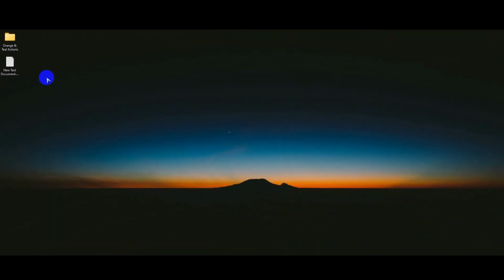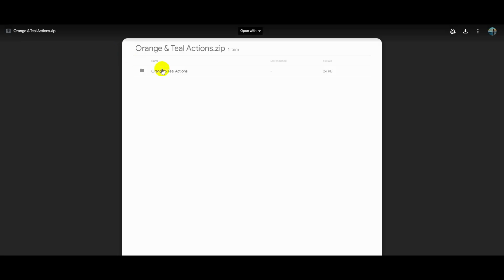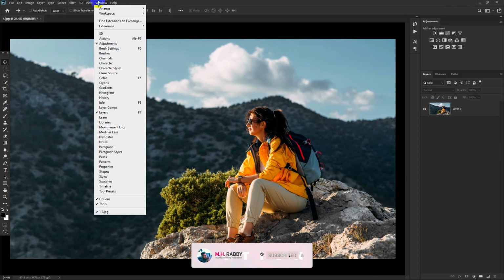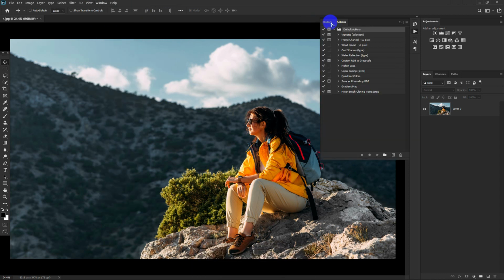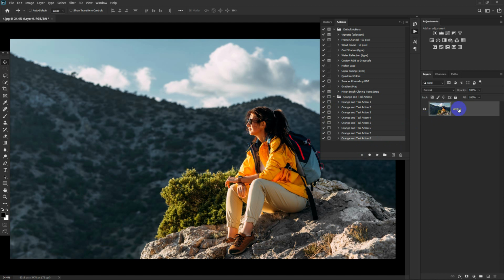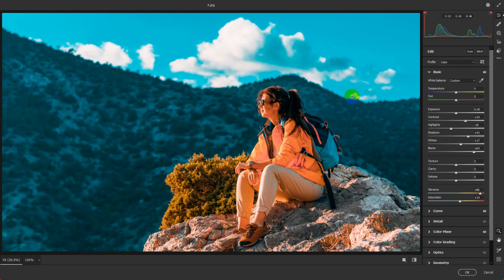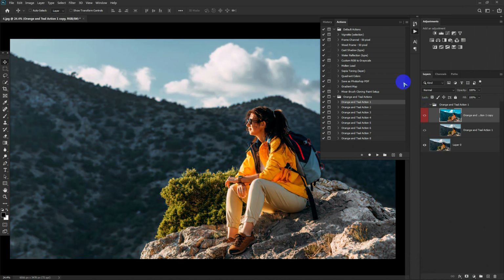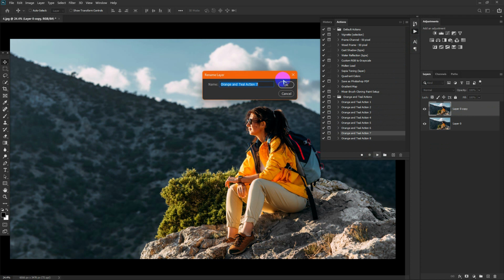Orange & Teal Color Grading Actions For Adobe Photoshop (Free Download)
Hello Creative People welcome back to another brand new video by M.H. RABBY

In this video I'm going to give you some Orange and Teal color Grading actions for adobe photoshop cc.

So guys we have a great video for today so lets get started and have some fun.

►Logo Reveal Template That I Use